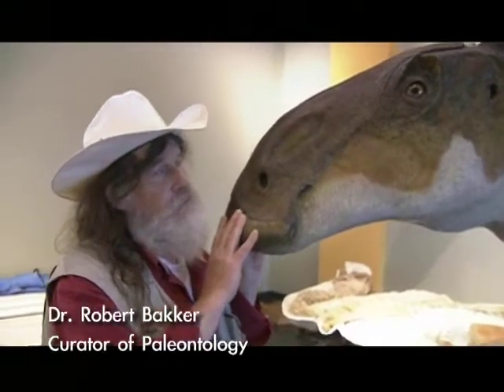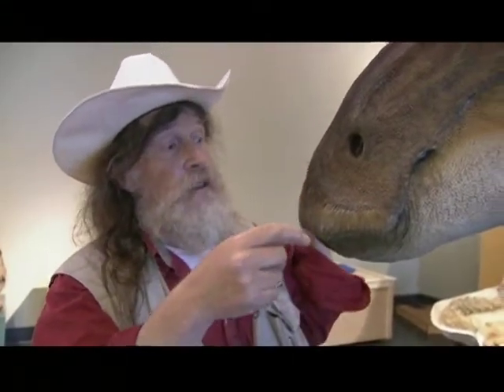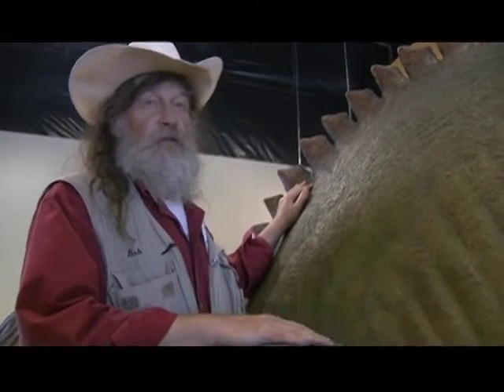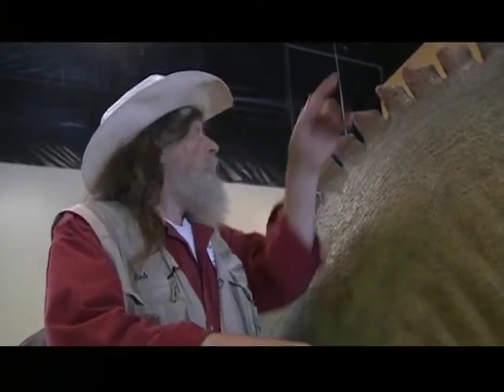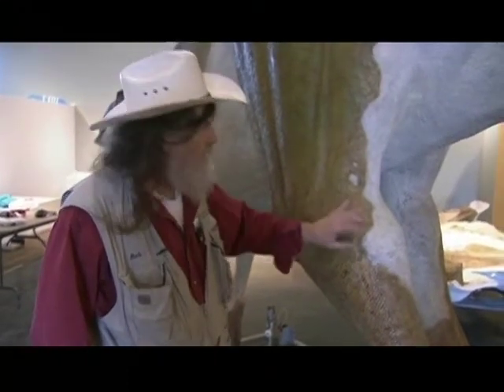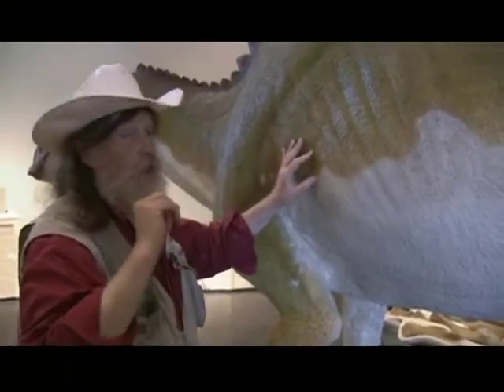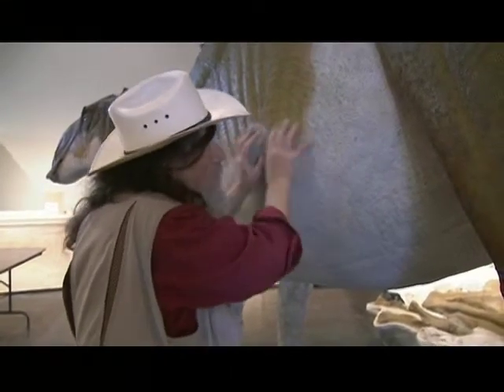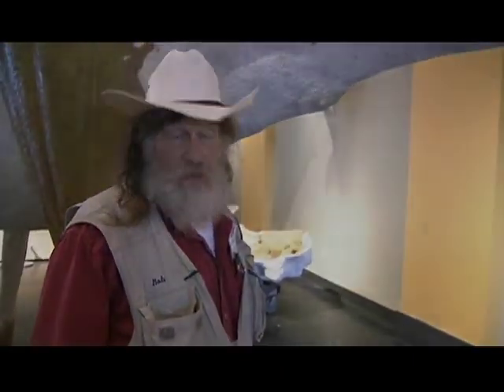Leonardo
HMNS Beyond Bones web video about the fossil named Leonardo featuring Dr. Robert Bakker.

Shot by Erin Flis.
Edited by Karim Ghonima.